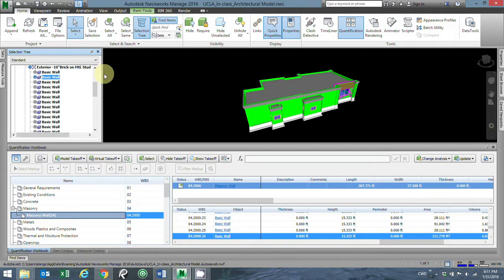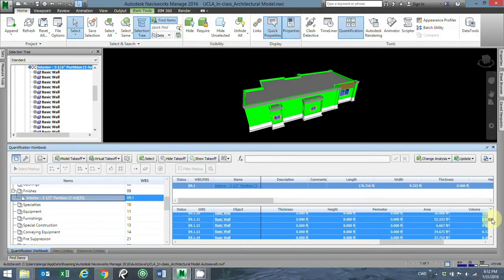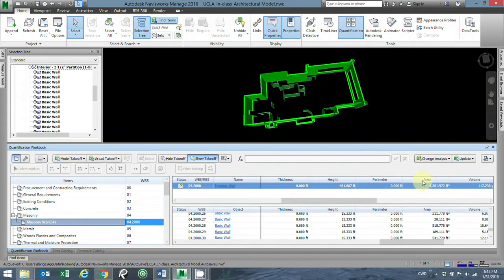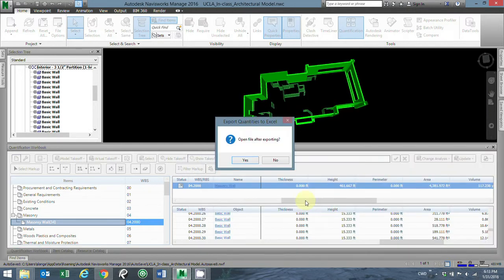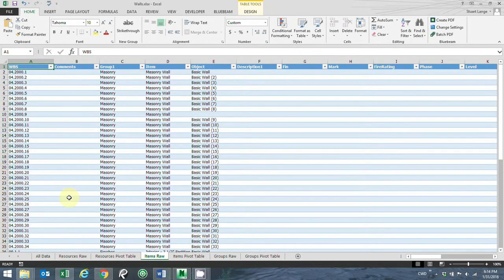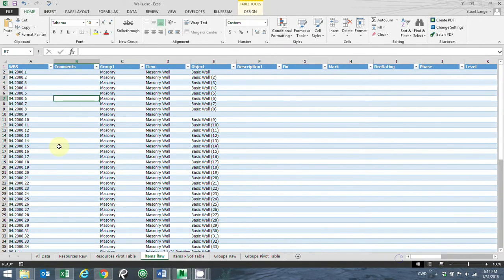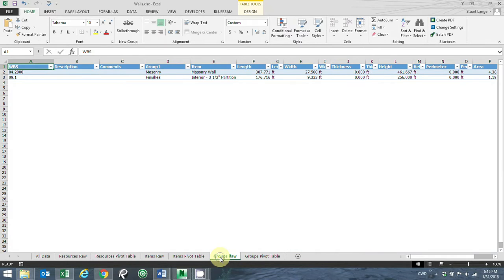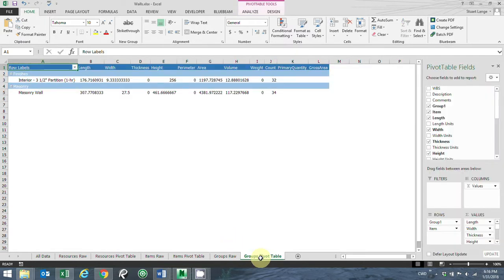05 06 Exporting to Excel & Saving